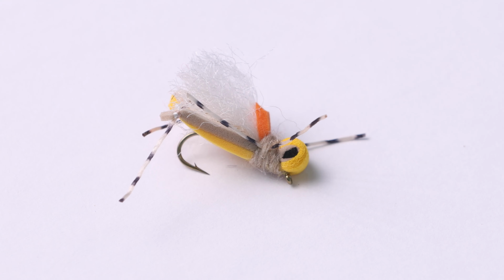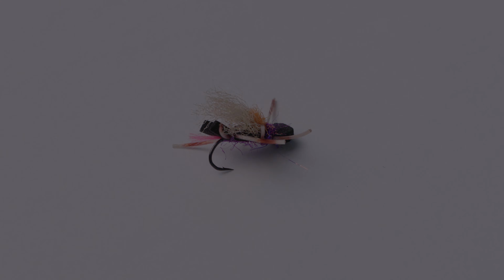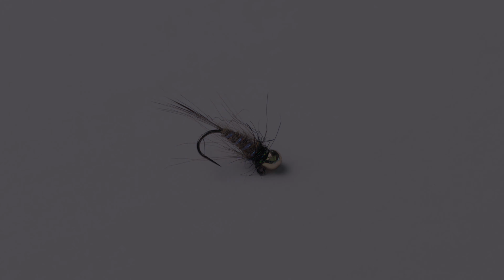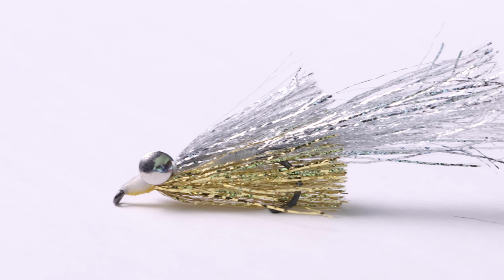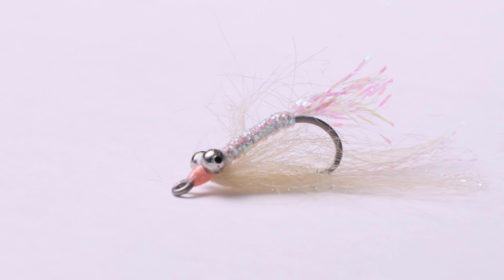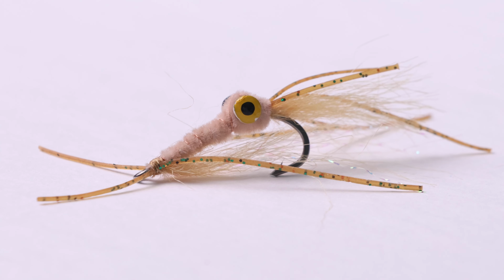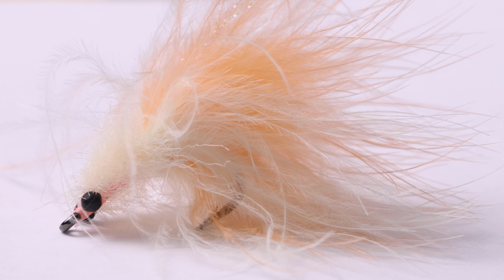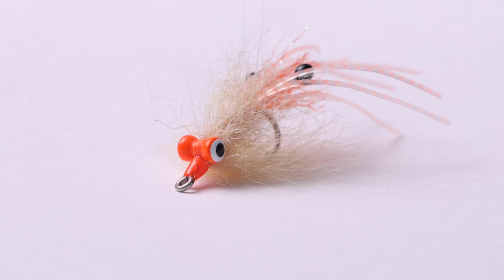The Most Popular Flies at Umpqua Feather Merchants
We sit down with Umpqua Feather Merchants' Russ Miller to discuss Umpqua's top-selling and most sought-after flies ranging from dry flies for trout to saltwater fly patterns. They offer a wide range of flies, including dry flies, nymphs, streamers, and saltwater flies, designed for various fishing conditions and species.